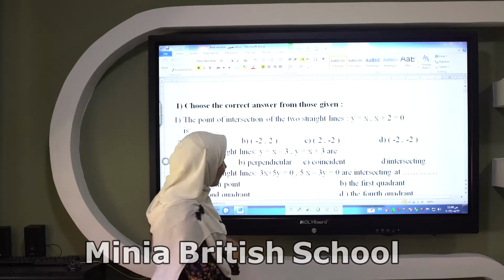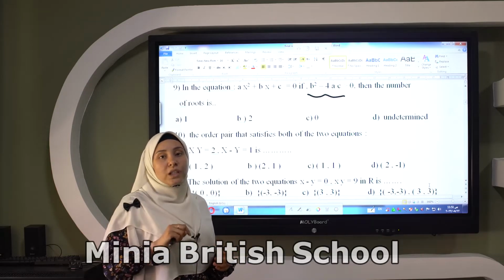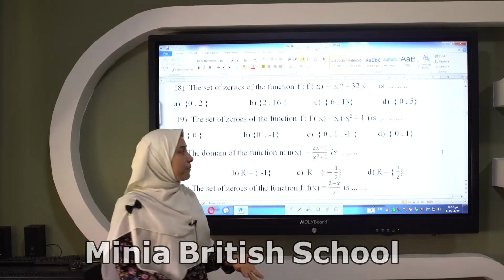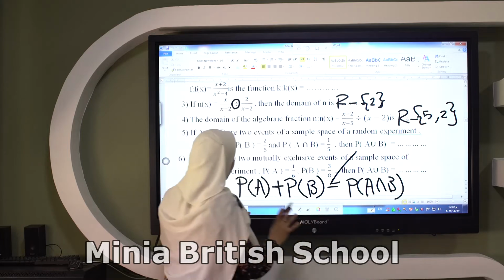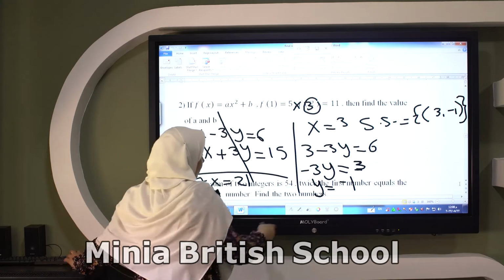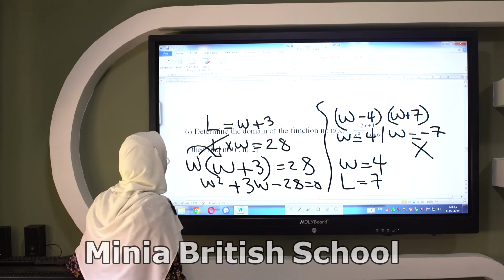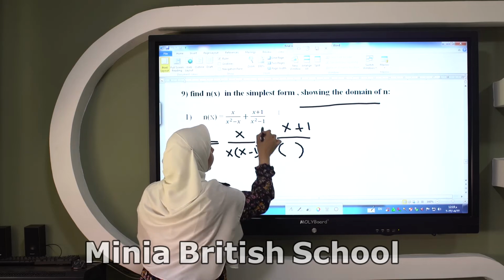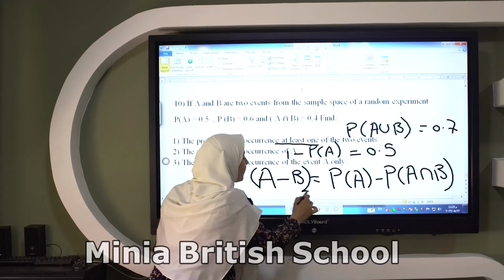Final Revision- Math (Algebra)- Grade9 -2nd term